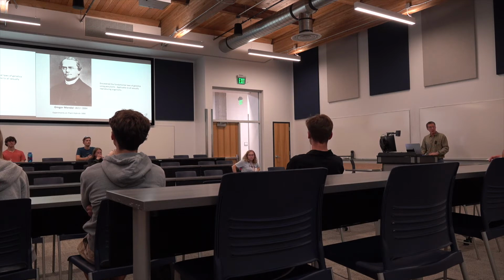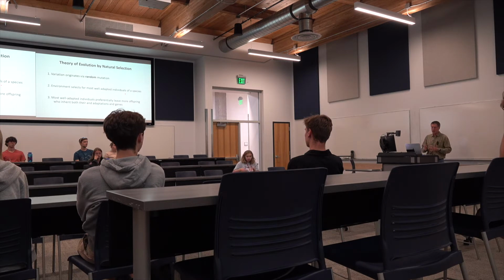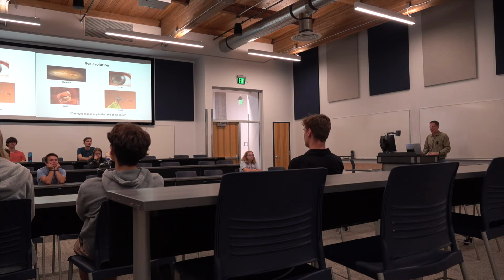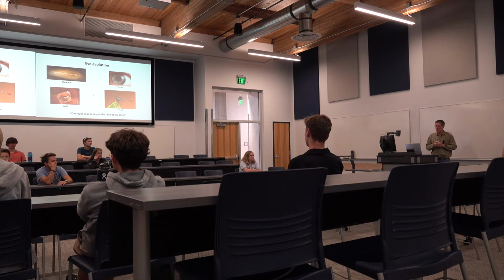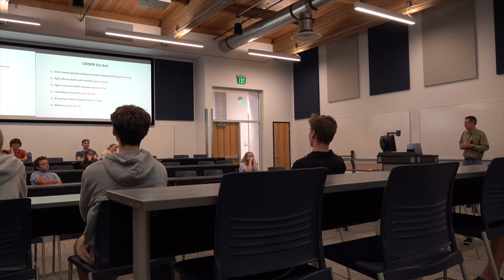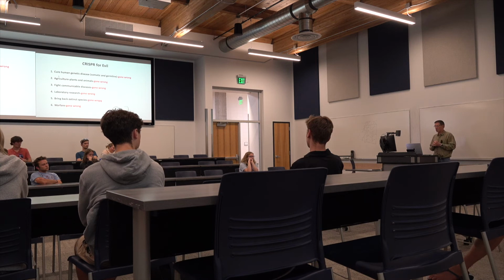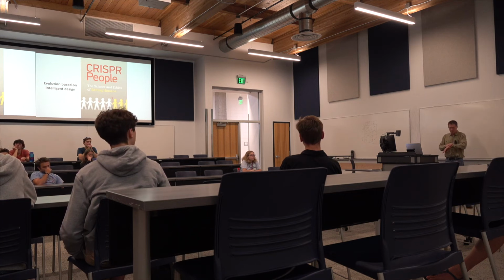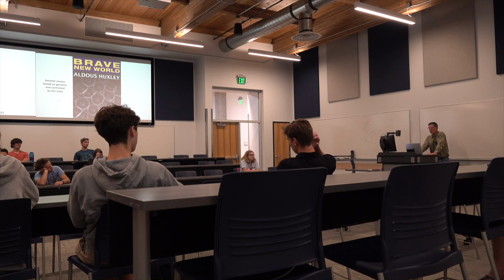Steve Stowers: The Past, Present, and Future of Genetics and Evolution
This lecture will briefly review the history of genetics, discuss the current state of genetics, and contemplate the future possibilities of genetics in research and society.

The Honors Presents Lecture Series welcomes diverse opinions, beliefs, perspectives, and experiences. Honors Presents encourages all students and viewers to think critically and process the information presented in the Lecture Series in an open-minded and holistic manner. The content of this presentation is a reflection of an individual's/group of individuals' unique background and expertise.

Live event took place on September 12, 2022.

Steve Stowers: BS Mathematics 1987 Southern Methodist University, PhD Stanford University School of Medicine 1997 studying steroid hormone control of Drosophila metamorphosis, Postdoctoral studies at Stanford and University of California, Berkeley studying the neurobiology of Drosophila. Tenure-track faculty at Montana State University since 2009.

For any questions, comments, recommendations, or concerns, please email . To support the Montana State University Honors College and the Montana State University Honors Presents Lecture Series click on the